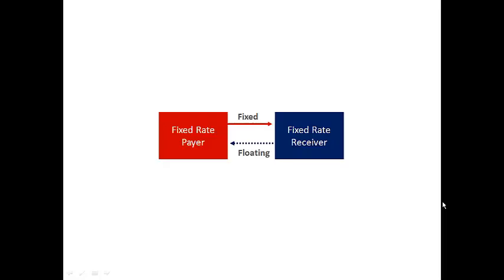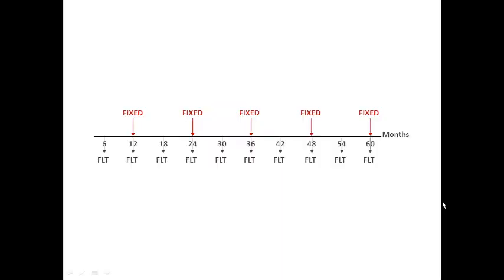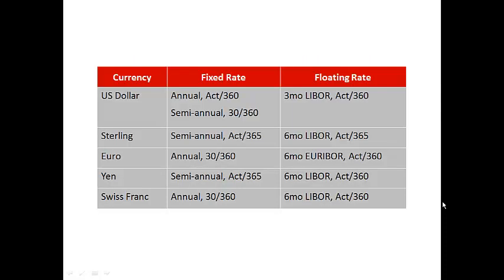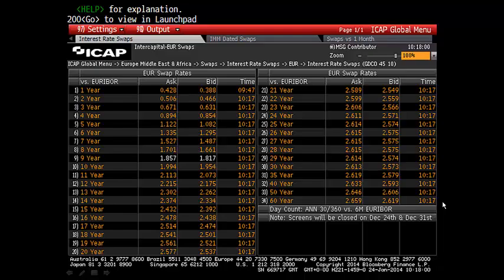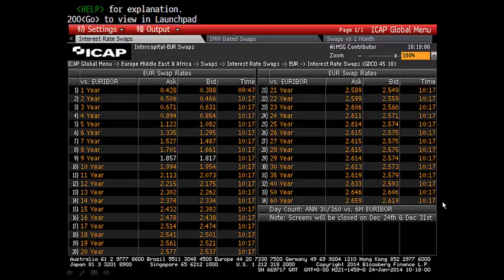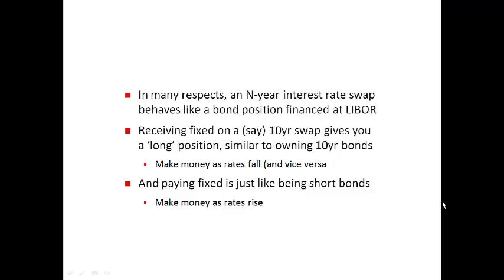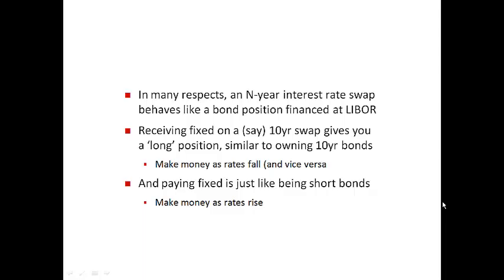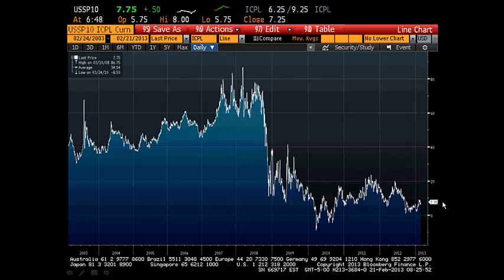Financial Markets Revision Podcasts: Interest Rate Swaps